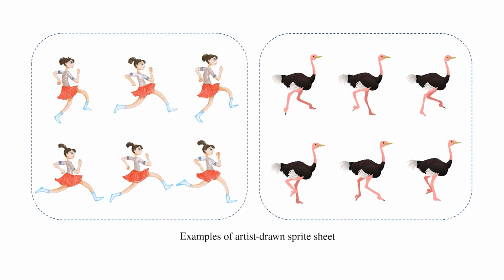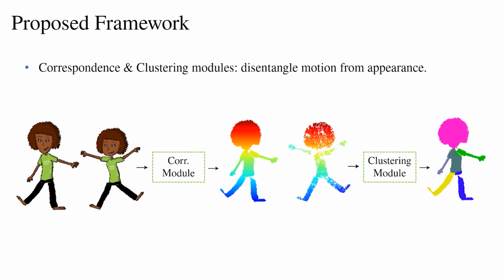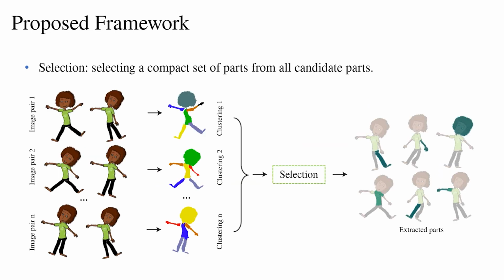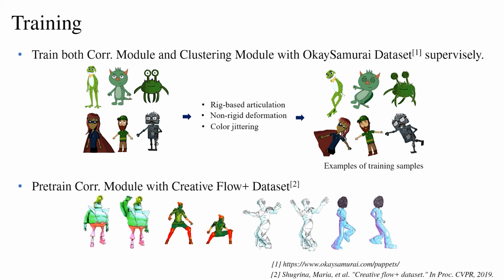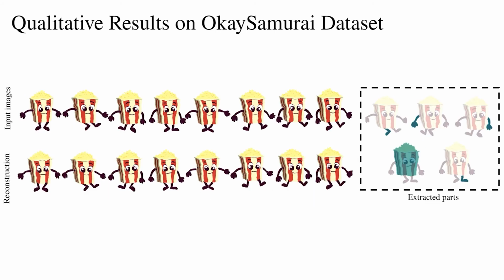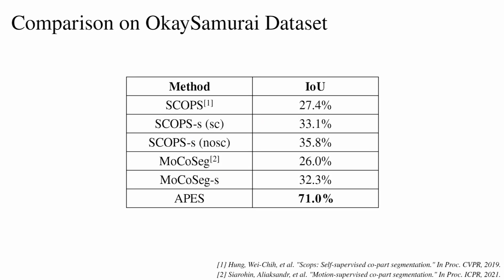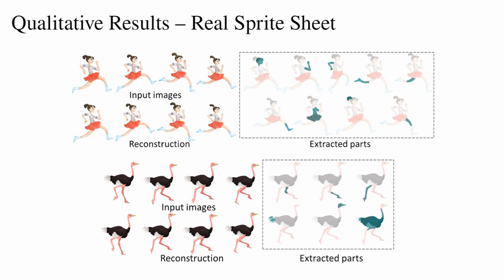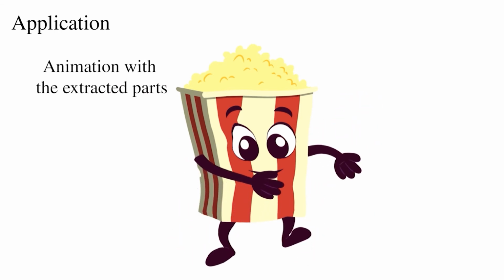APES: Articulated Part Extraction from Sprite Sheets (CVPR 2022)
Presentation for our CVPR 2022 paper "APES: Articulated Part Extraction from Sprite Sheets".

Abstract: Rigged puppets are one of the most prevalent representations to create 2D character animations. Creating these puppets requires partitioning Characters into independently moving parts. In this work, we present a method to automatically identify such articulated parts from a small set of character poses shown in a sprite sheet, which is an illustration of the character that artists often draw before puppet creation. Our method is trained to infer articulated parts, e.g. head, torso and limbs, that can be re-assembled to best reconstruct the given poses. Our results demonstrate significantly better performance than alternatives qualitatively and quantitatively.

includes our code and data.